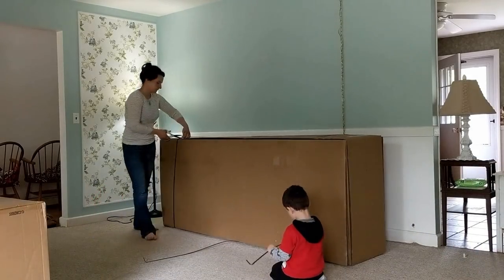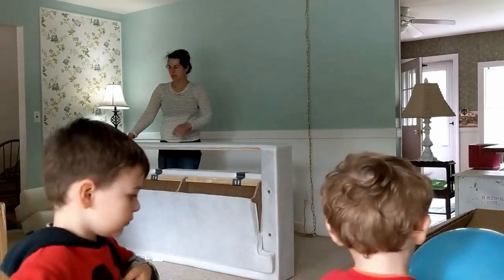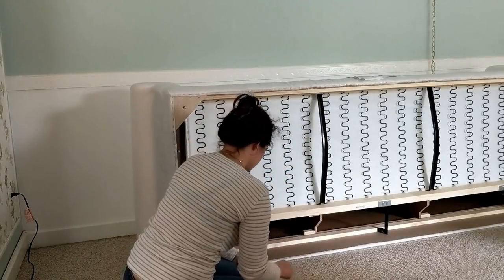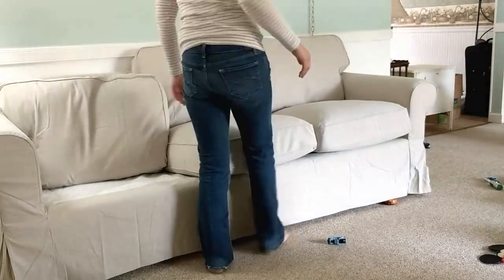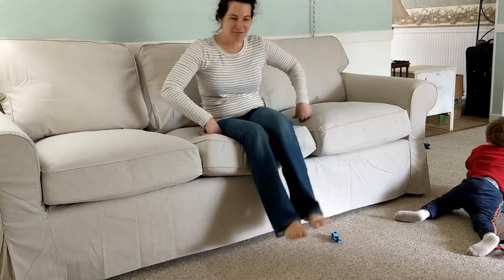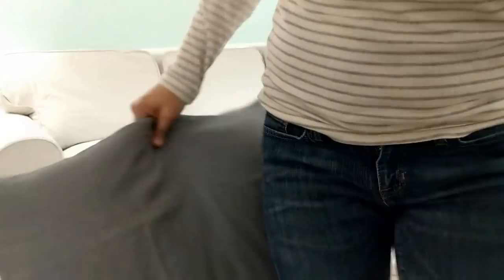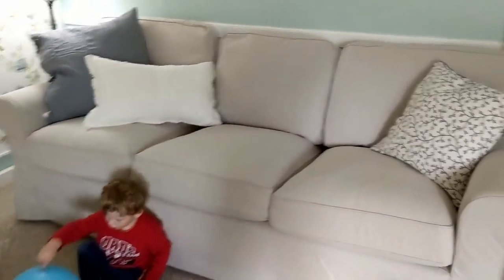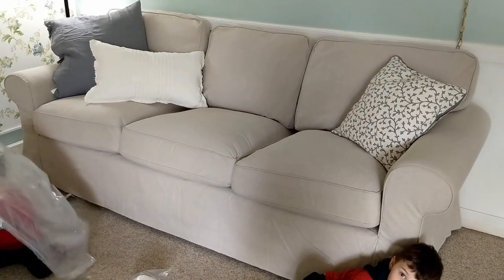THE EKTORP 3.5! | Unboxing! | Review!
Hey guys! Thanks so much for visiting my channel!

In this video I unbox, assemble and review the newest Ektorp couch! The 3.5! I love this couch and I think anyone would love it as it's nice and roomy and extremely comfortable! Mine is in the color Lofallet beige.
Link to This Ikea Couch
If You Enjoy Home Decor Like I Do, Come Check Out My Instagram!
Things I get asked about most frequently:
Shark Rocket Duo Clean Vacuum
My Favorite Twinkle Lights with Remote
What I used to film this video:
Google Pixel 2
***My Favorite Products in the WHOLE world
L'Oreal Telescopic Mascara
Molecule #2 Perfume
Mini Hair Jaw Clips
It's a 10 Leave in Hair Conditioner